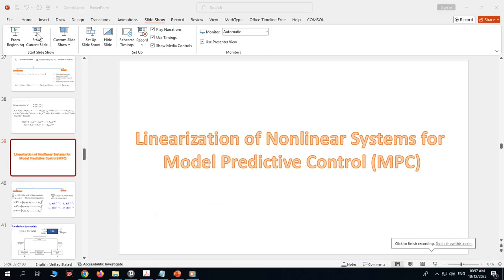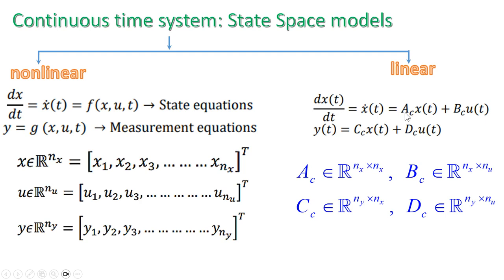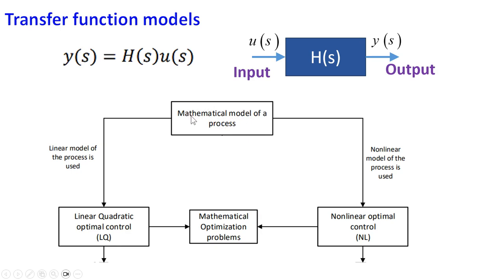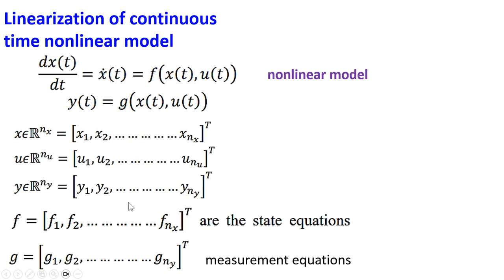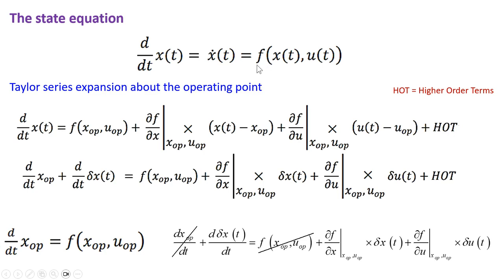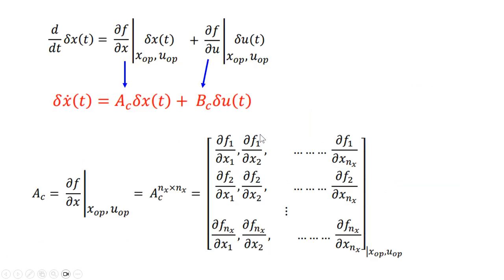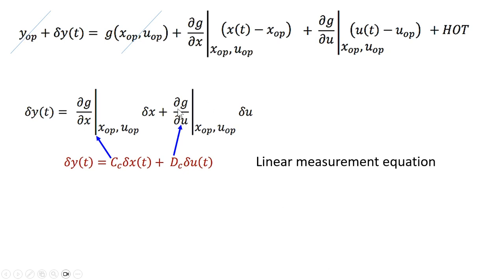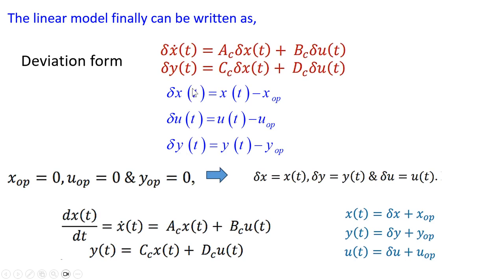Linearization of Nonlinear Systems for Model Predictive Control (MPC) – Step-by-Step Explanation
In this lecture, we explore the linearization of nonlinear dynamic systems — a critical step in implementing Model Predictive Control (MPC) for real-world engineering applications.

You’ll learn how to:
🔹 Represent nonlinear models using state and measurement equations
🔹 Perform Taylor series expansion about an operating point
🔹 Derive deviation variables for states, inputs, and outputs
🔹 Obtain a linear state-space model suitable for MPC design
🔹 Understand how linearization simplifies controller design and analysis

This session is perfect for control engineering students, researchers, and automation engineers who want a clear and practical understanding of linearization techniques used in modern control systems.